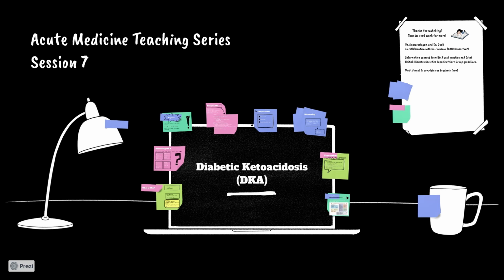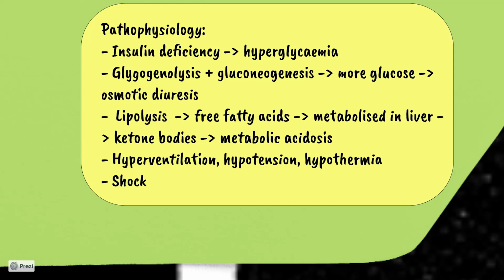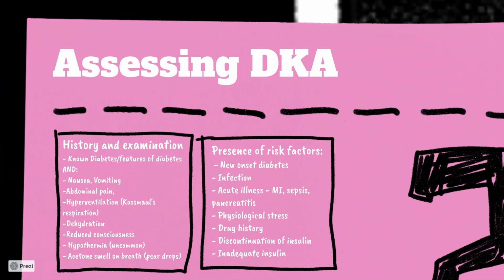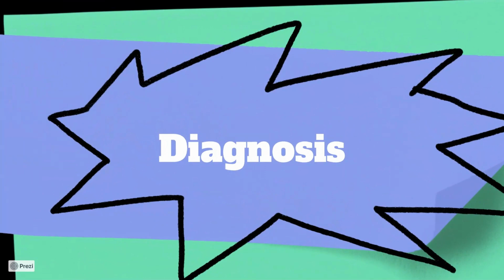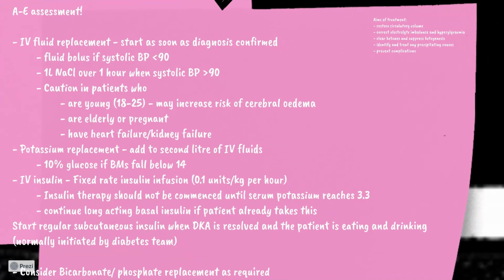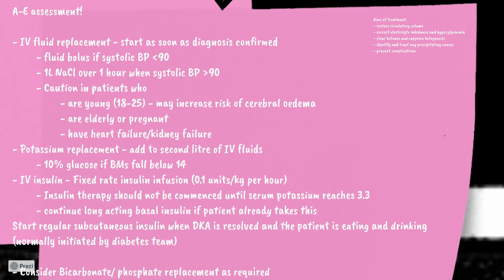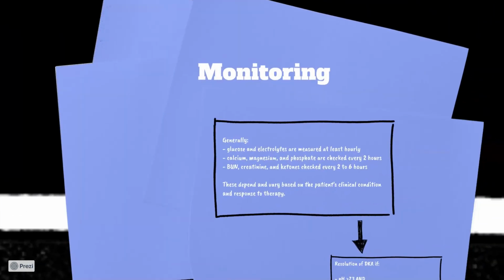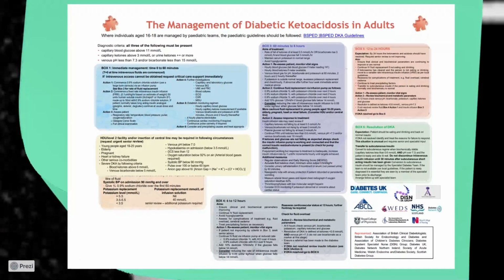DKA - Salisbury Acute Medicine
Session 7 of the Acute Medicine Salisbury teaching series on Community Acquired Pneumonia.

Made by:
Dr Harrison Duell (F2)
Dr Shifona Kumarasingham (F2)
Dr Nicola Finneran (Acute Medicine Consultant)